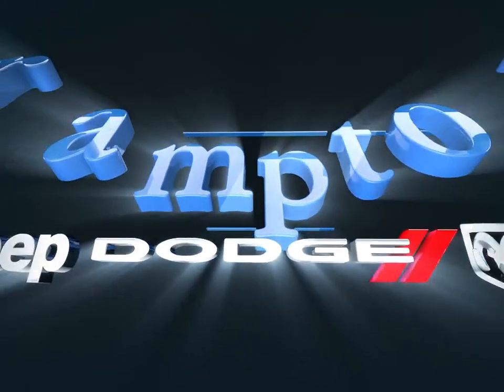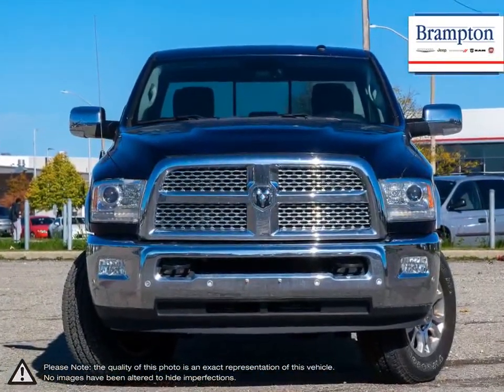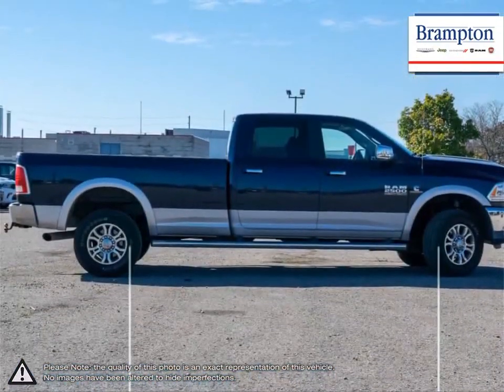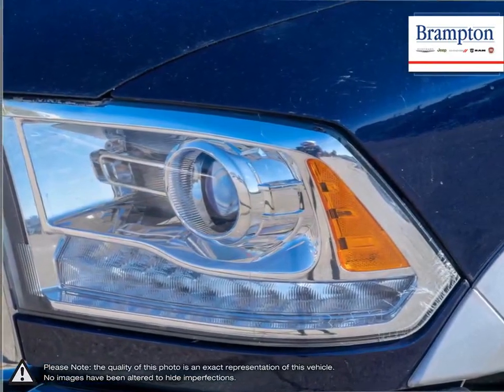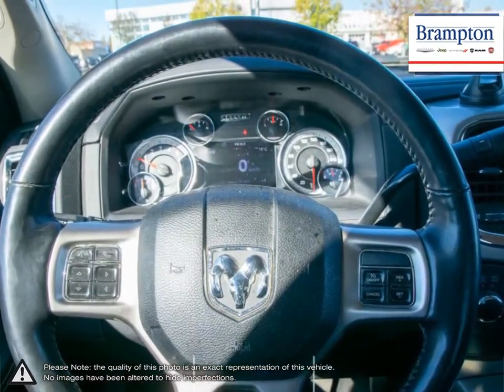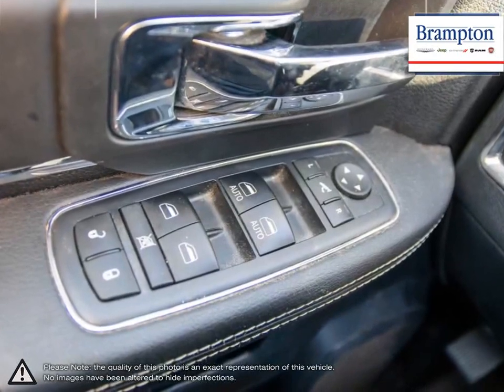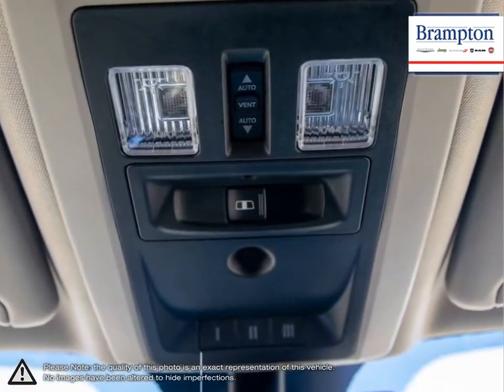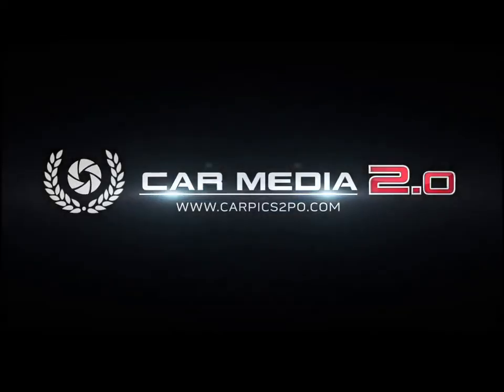2017 RAM 2500 | Brampton Chrysler | 3C6UR5KL2HG693065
Video uploaded via YouTube Data API V3 using the Java library on Tue Nov 02 11:03:33 EDT 2021